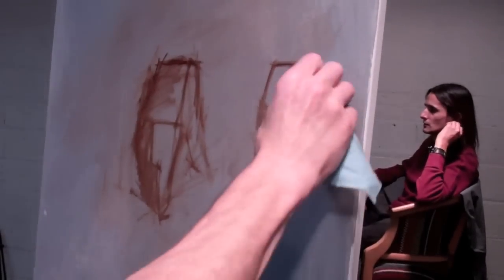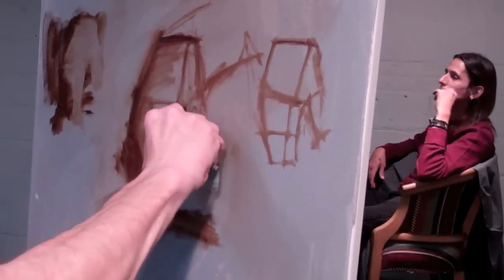How to Paint Hands — The Art League School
Ted Reed demonstrates how to start a painting of a hand during his Oil Painting class at The Art League. This demo covers how to block out the structure of a hand, emphasizing gesture. The finished painting appears at the end of the video.

The Art League School in Alexandria, Virginia offers courses for beginning and advanced artists in all media. For more painting workshops and classes and to browse the full catalog,